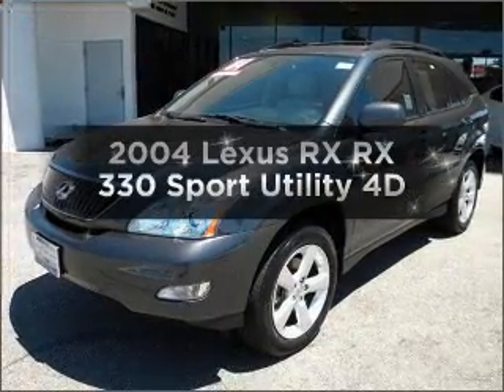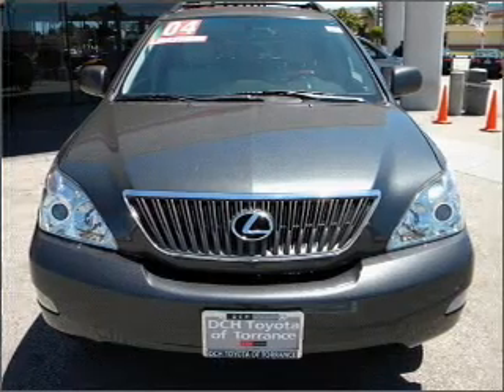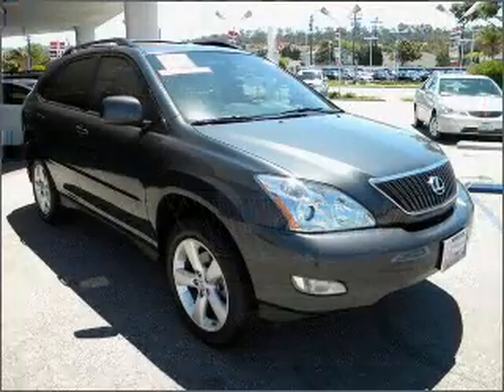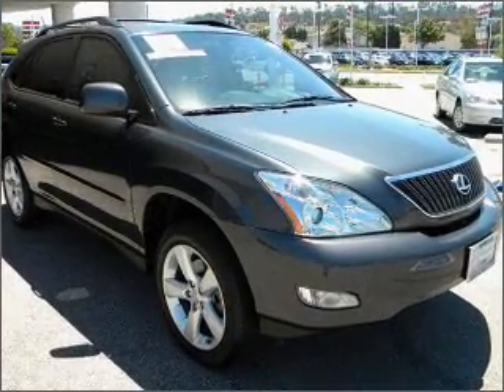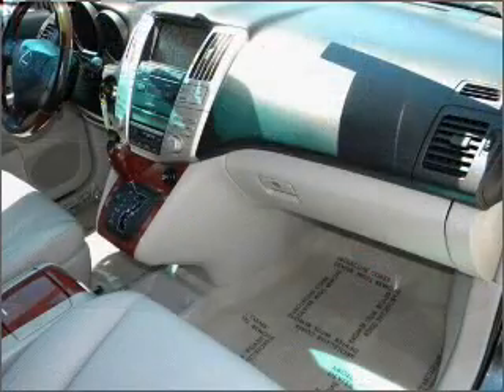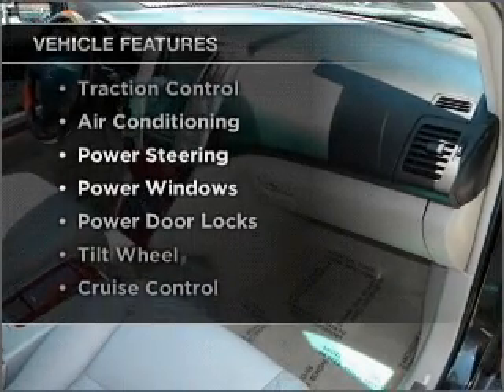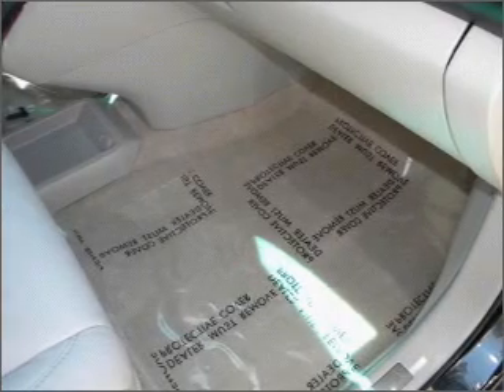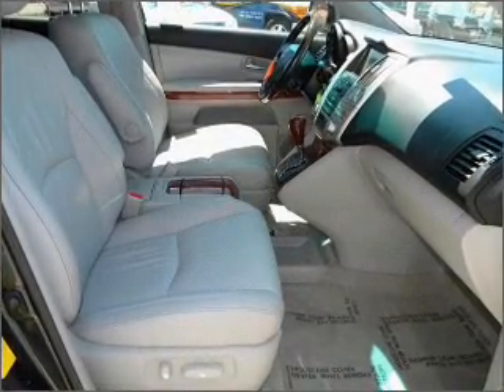2004 Lexus RX - Torrance CA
Year: 2004
Make: Lexus
Model: RX
Trim: RX 330 Sport Utility 4D
Engine: 6 cylinder 3.3 liter
Transmission:
Color: Gray
Mileage: 95990
Address:
2955 Pacific Coast Hwy